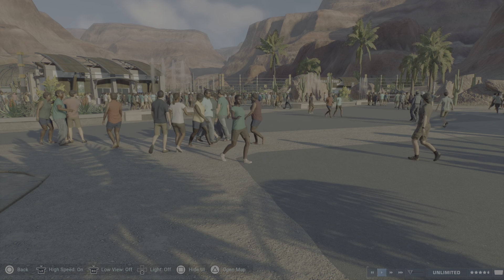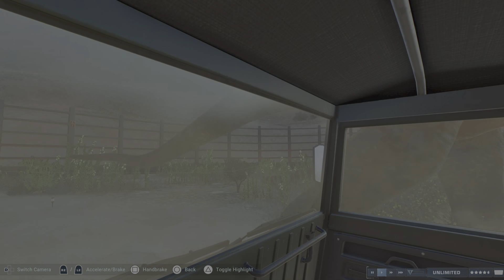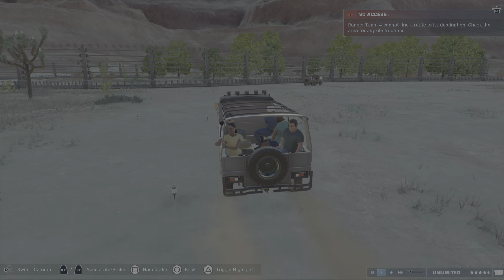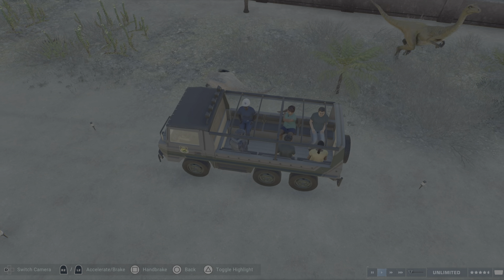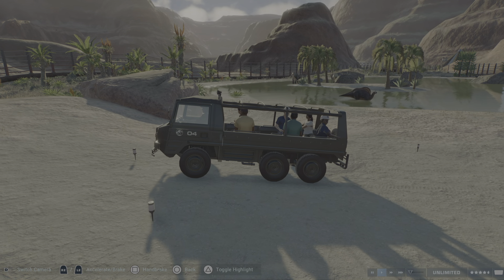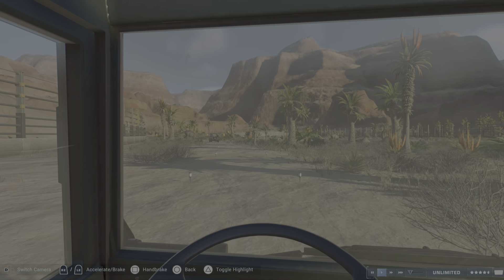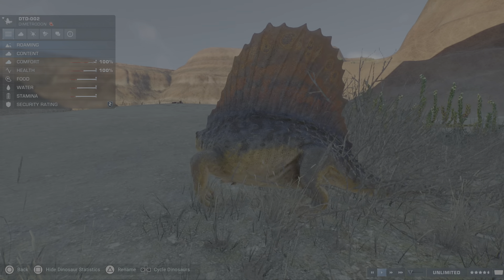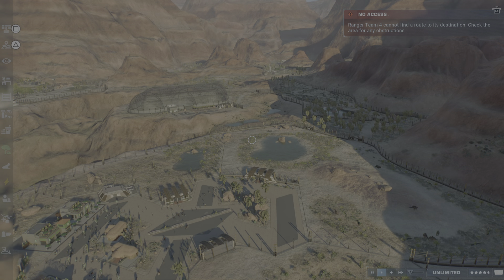Jurassic World Evolution 2 - My longest Tour so far - Jurassic Dune (Park Tour)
Hello and welcome, my name is Joeynoone and this is my homeland.

The biggest Jurrassic Tour (sorry for the 50 min. But I had a run 😅) after six building videos we are now finally going too see the result in my longest video so far.

I will upload more videos with Park Tours, Tutorials and park buildings all build on Console without any mods.